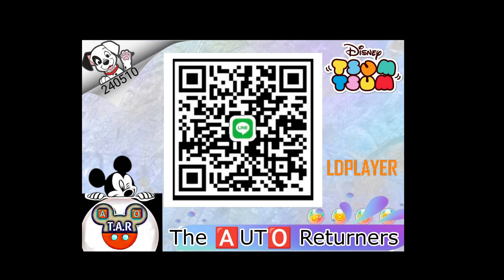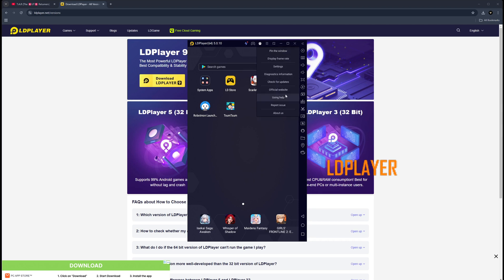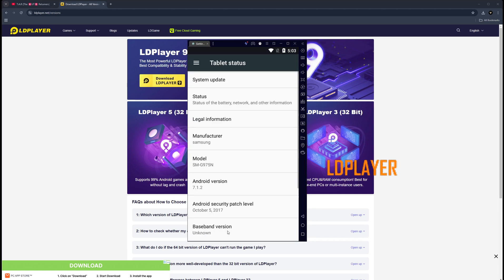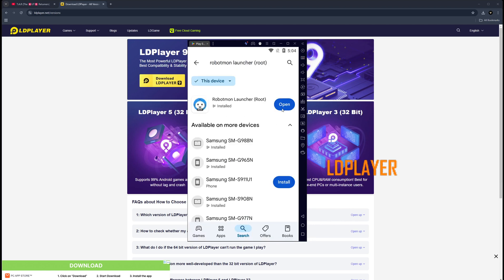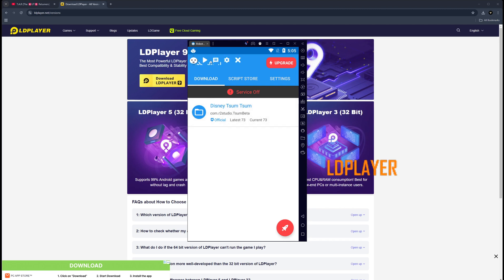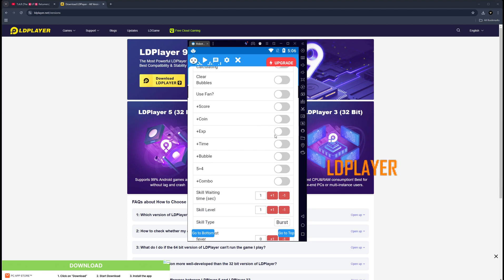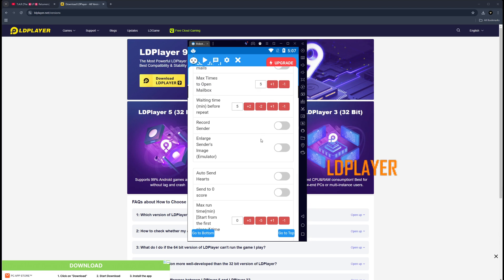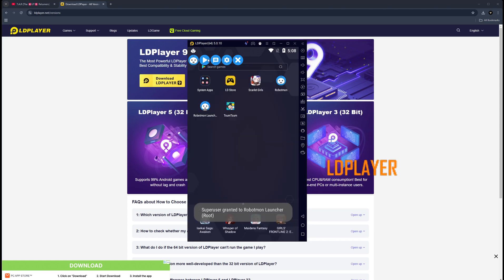Auto-Send Using RBM & LDPlayer (64bit)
How to install, Configure and Auto-send via RBM & LDPlayer (64)

Special thanks to the following T.A.R members
Dragon / Jason / AgentZero